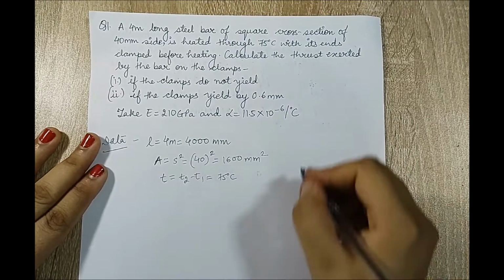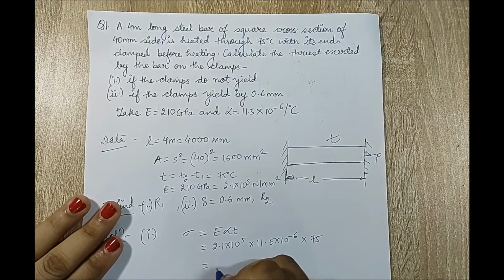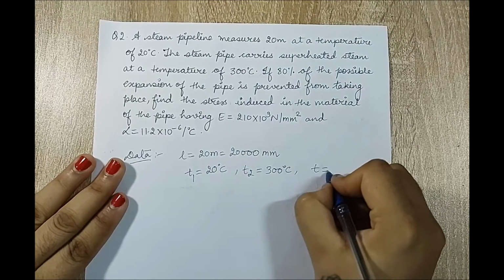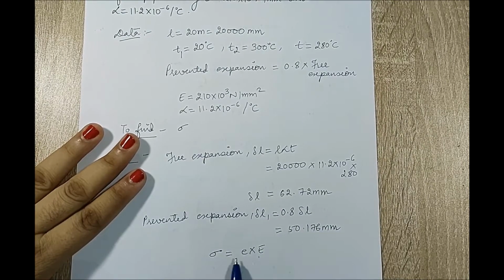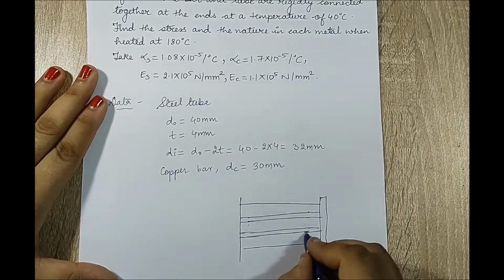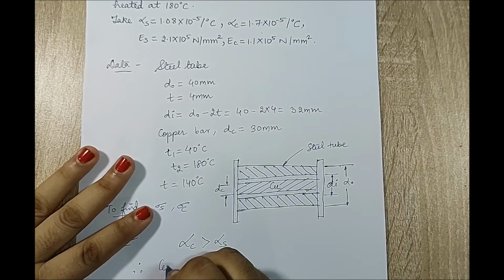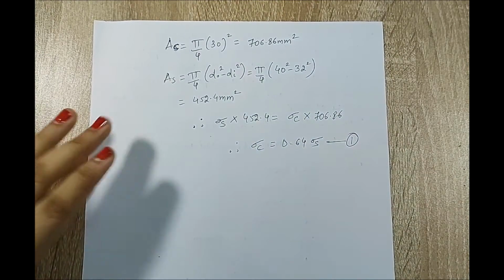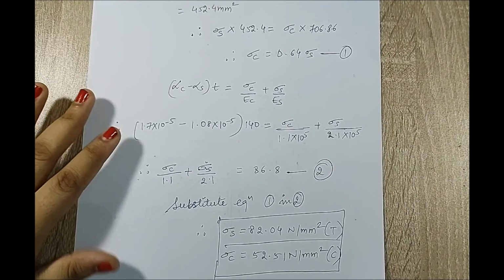Temperature Stress-Strain | Simple & Composite Bars | Numerical I Simple Stresses and Strains | L-16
This video is the sixteenth lecture of Strength of Materials Course. It discusses about numericals on temperature stress and strain in simple and composite bars rigidly connected in parallel.